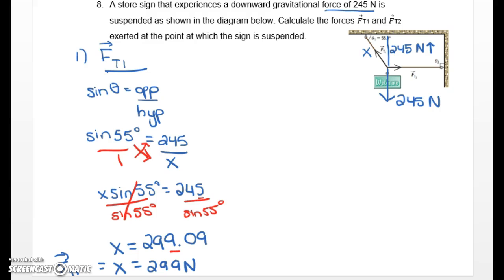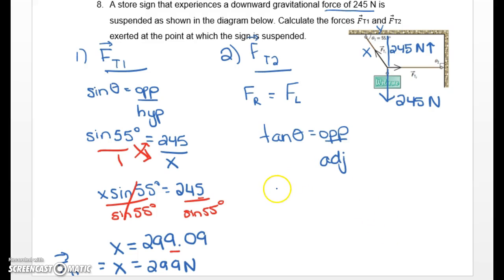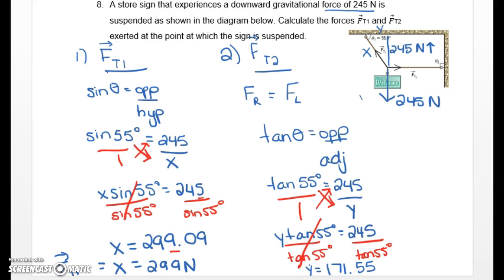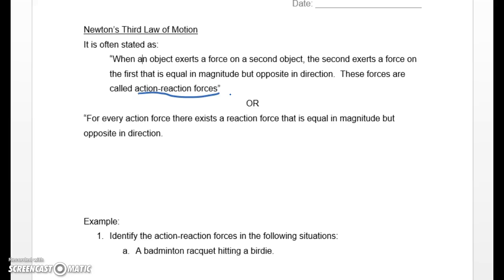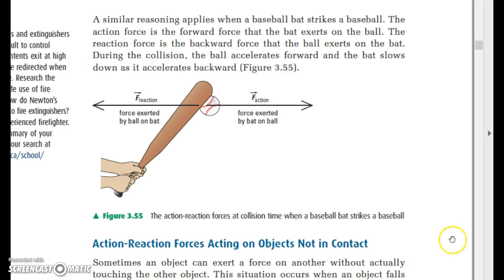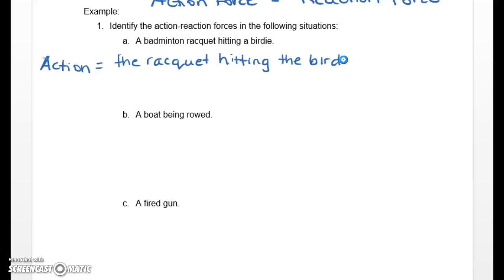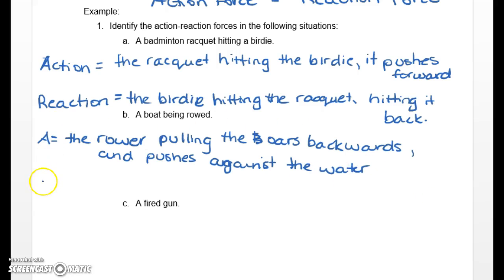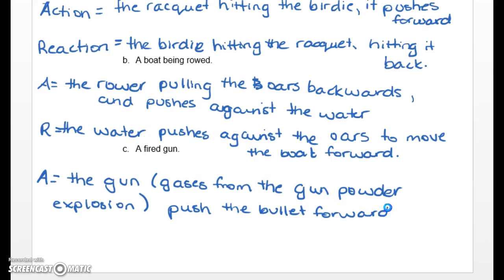Newtons Laws Video #4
Physics 30 Unit 2 Newtons Laws of Motion Video #4